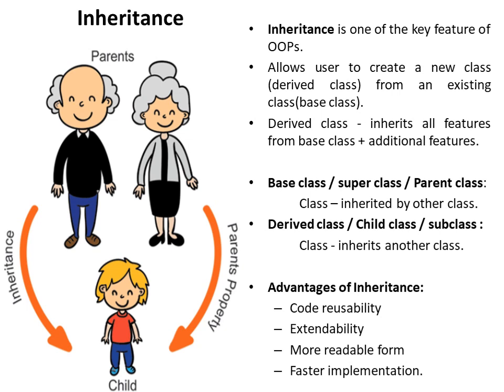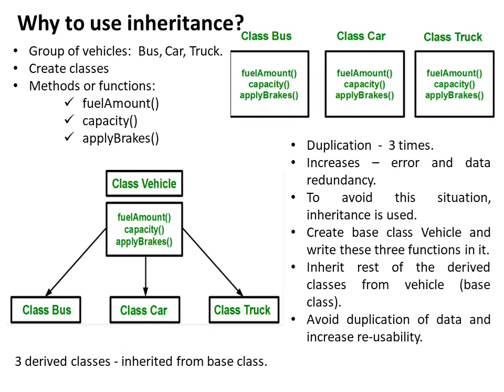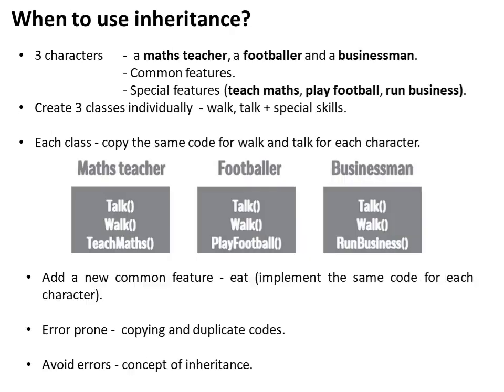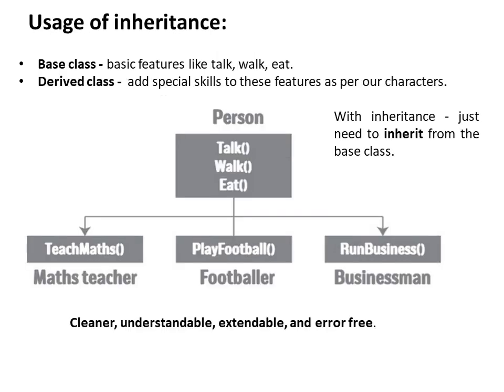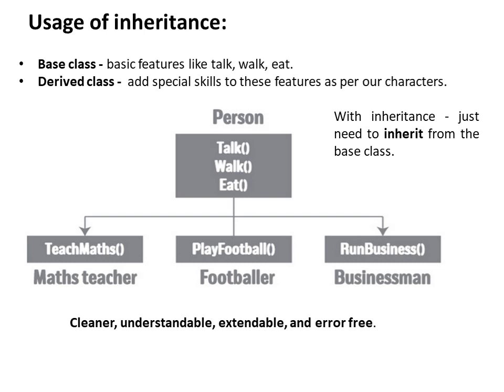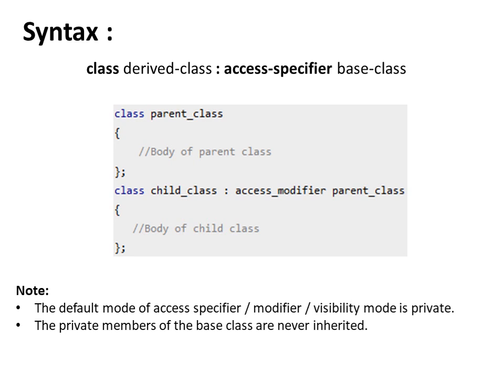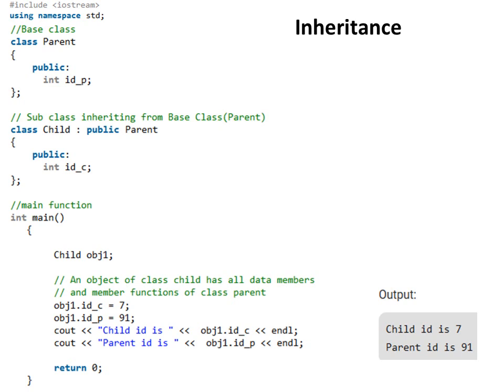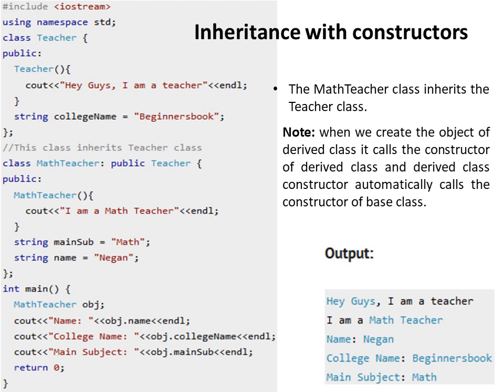Introduction to Inheritance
This video helps to understand the basic concept of what is Inheritance and why you need Inheritance.